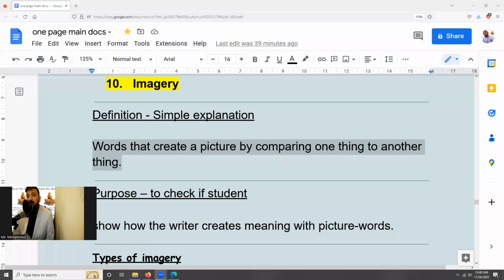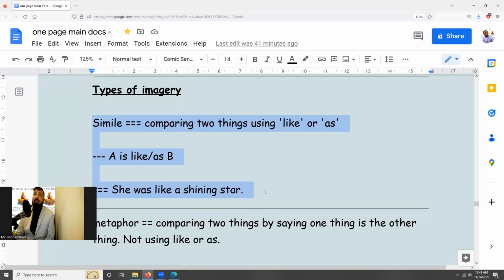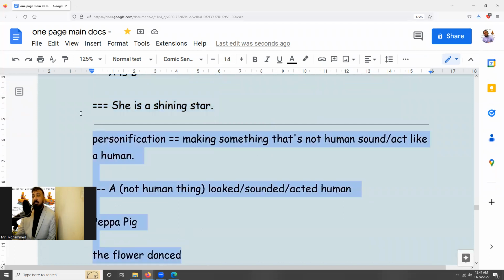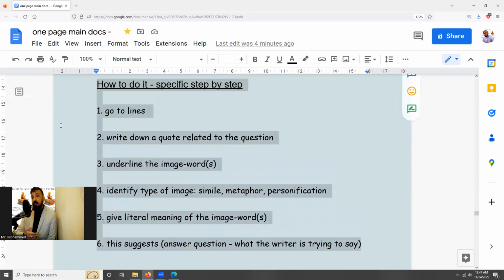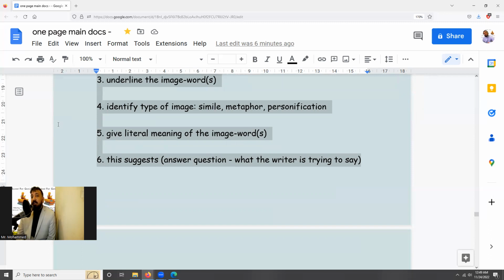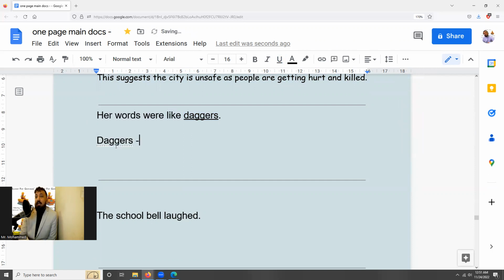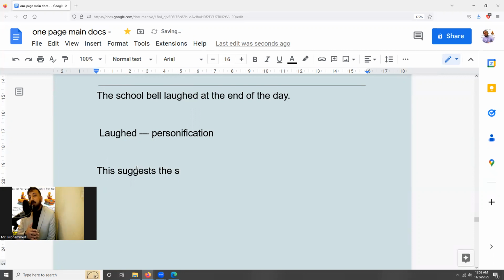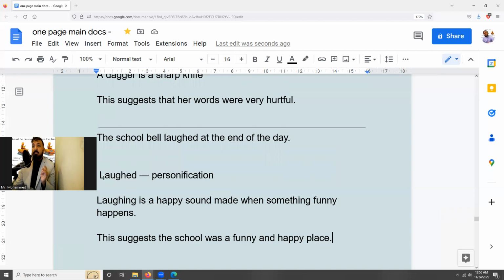Simile, Metaphors, Personification - Imagery Questions - N5/H English